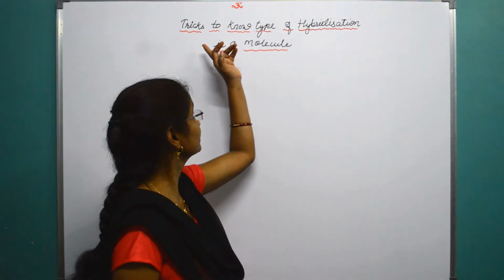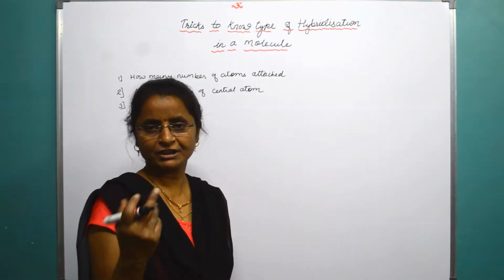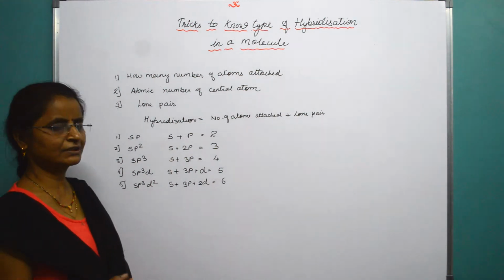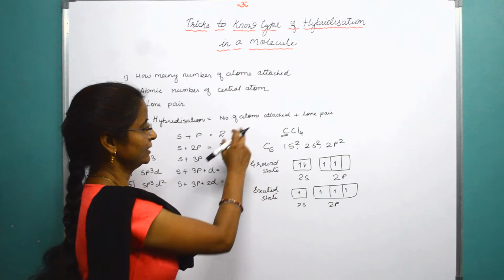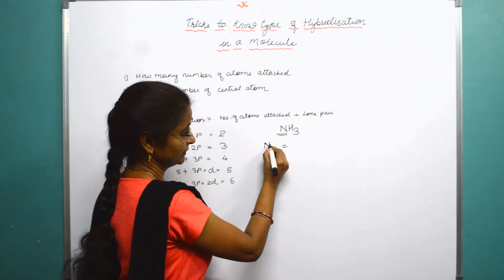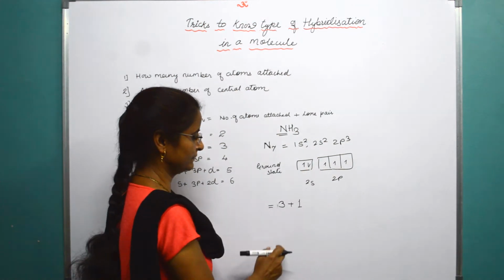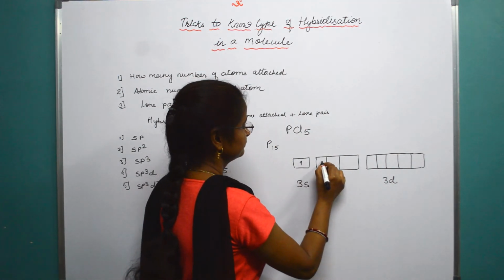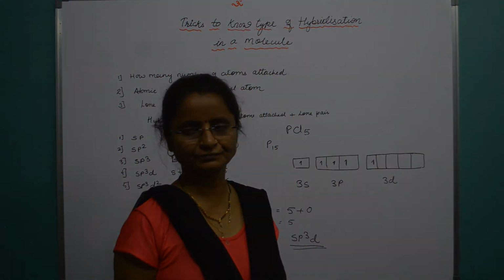Hybridization of different compounds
Tricks to know the type hybridization of different compounds by simple way .